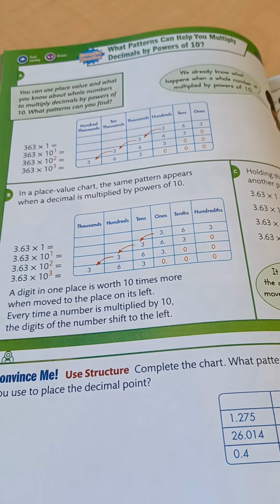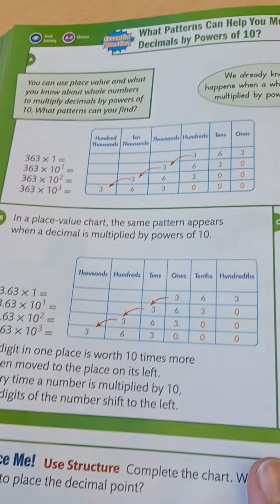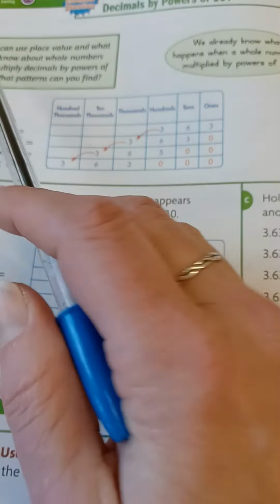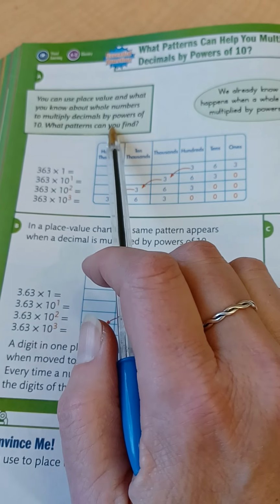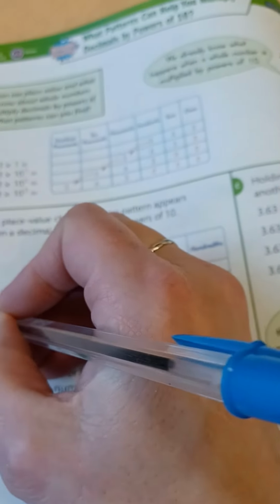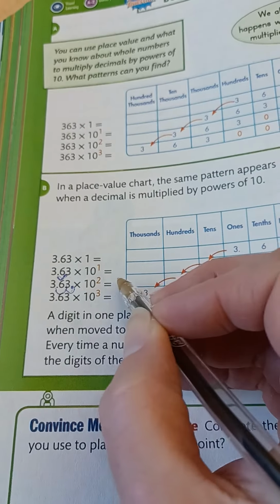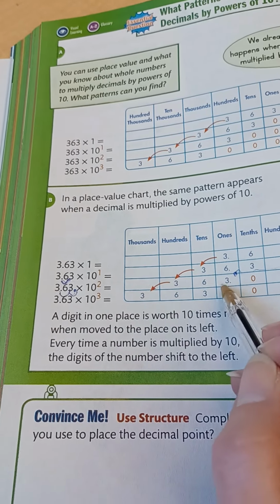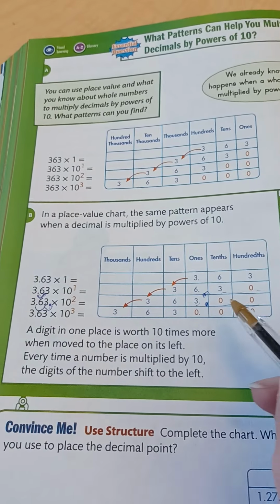p. 130 . sorry it gets blurry sometimes.